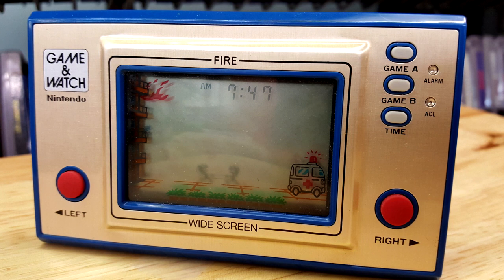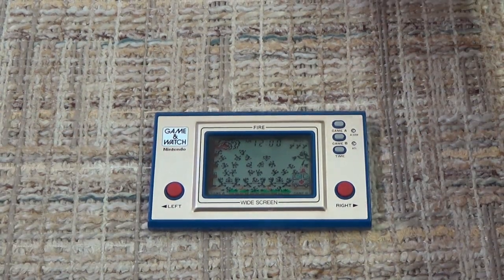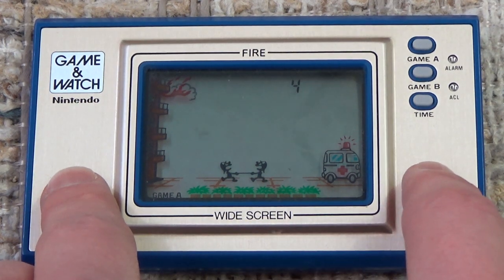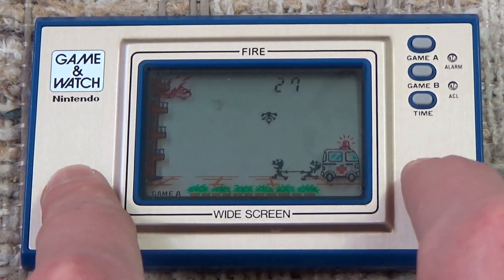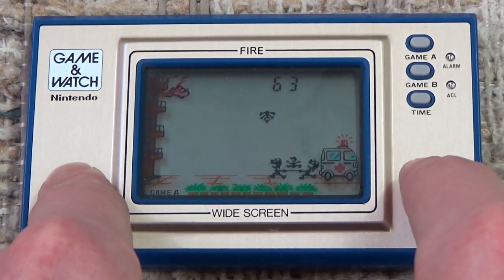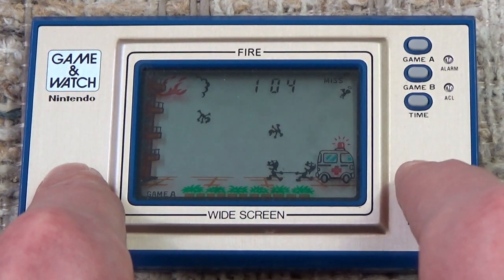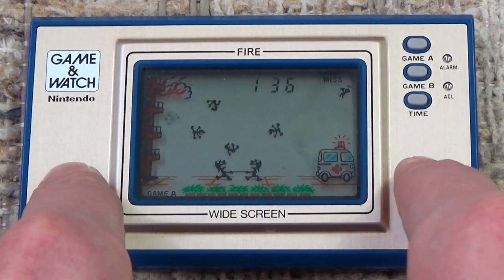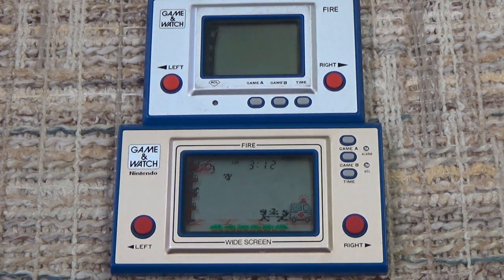Fire (Wide Screen) - Game & Watch Month (#08)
A week ago we looked at the original Silver version of Fire. It was incredibly basic, and lacked an alarm feature and any sort of color. This new and improved Wide Screen model Fire Game & Watch released only a year and a half later is really the prime example of what a Game & Watch can be! With its simple yet addictive gameplay you'll be playing for hours! You can also see various influences here for Mr Game & Watch along with his stages in the Super Smash Bros. series.

-Abdulla Mahboub
-Christopher Conte
-Justatreeandall
-Milesluigi
-Phillip Shinn
-Swimming
-Tealgamemaster
-Wayoshi